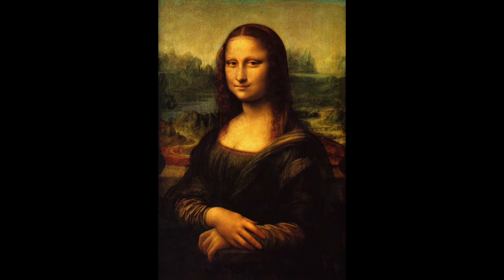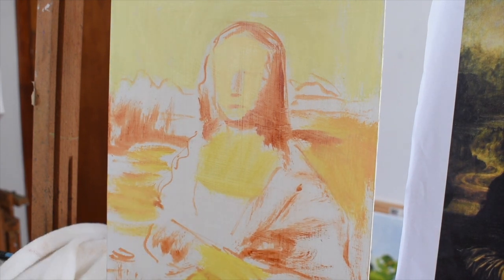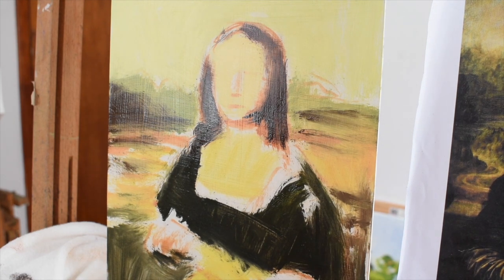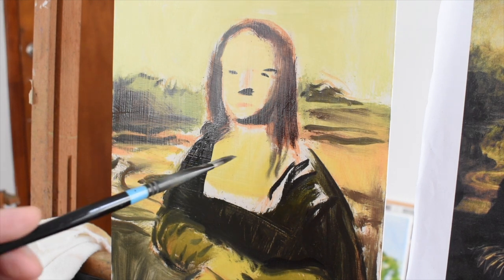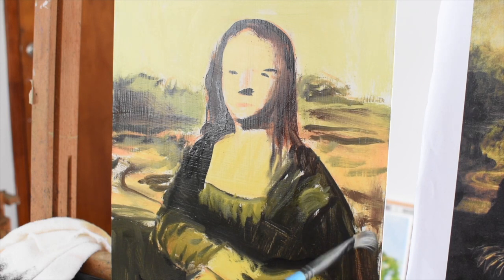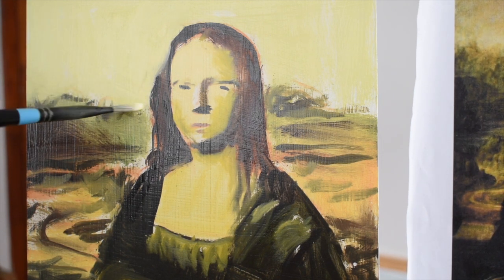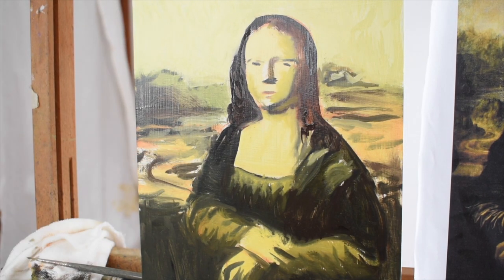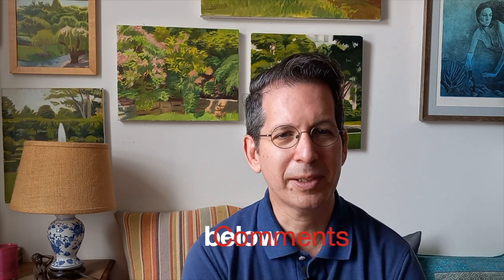Oil Painting challenge! Painting the Mona Lisa in 15 minutes!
In this new painting challenge, I will copy the famous Mona Lisa in 15 minutes using oil. I will go over step by step the technique used so you can also try it!